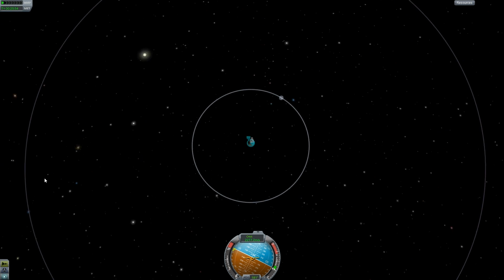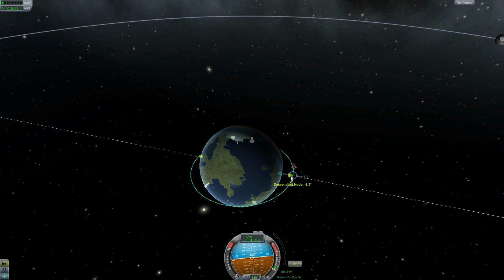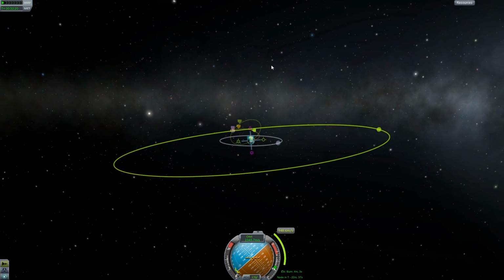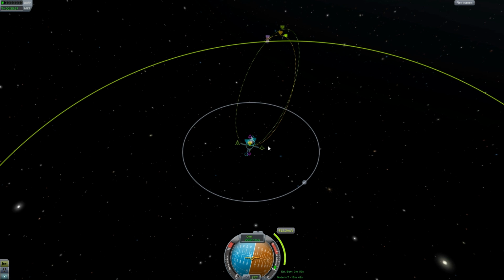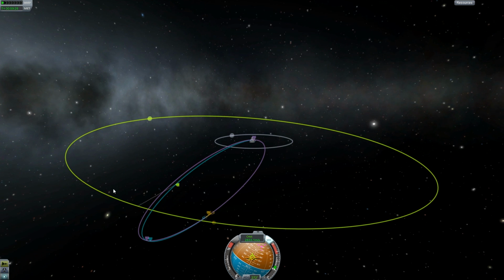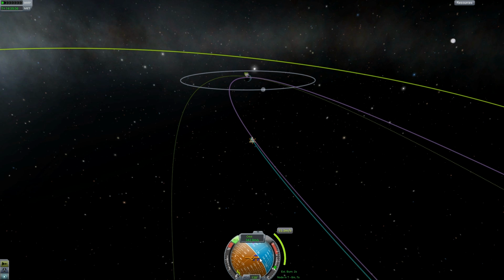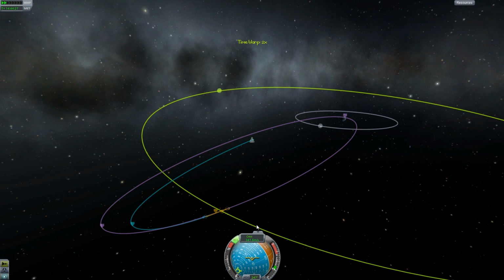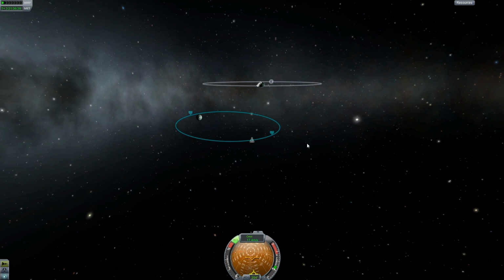Kerbal Space Program : Solar System/Planet & Moon Encounters [ Advanced Tutorial ]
A nice tutorial to help you encounter the planets that you are trying to reach .Such as Duna, Moon, Minimus

Happy Gaming

Dan